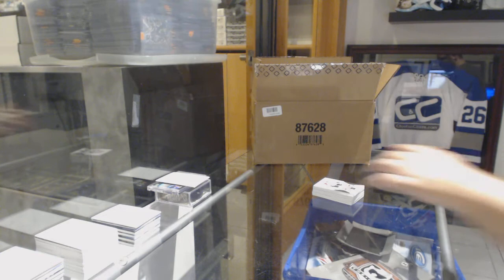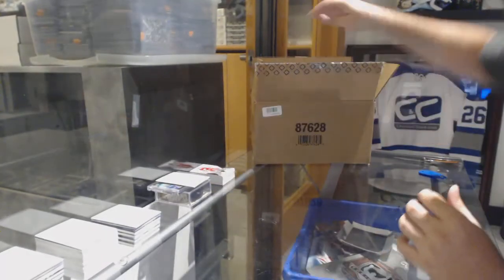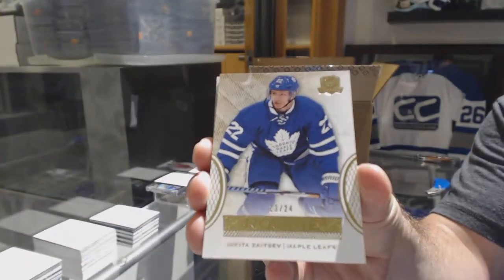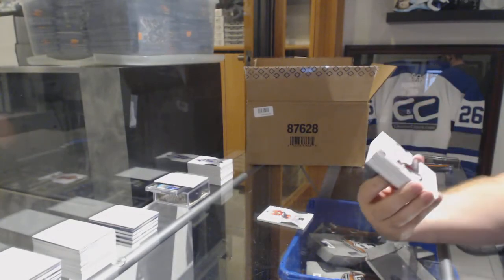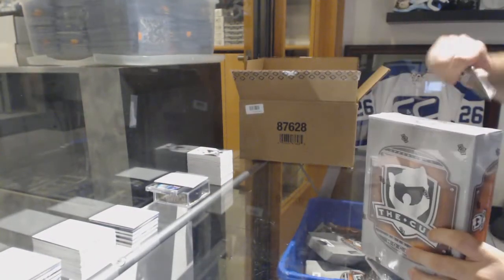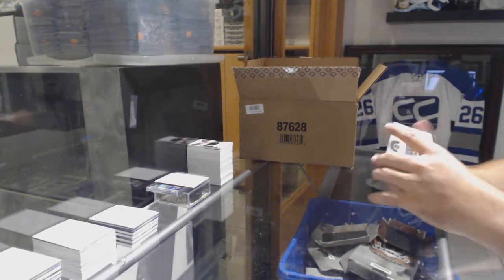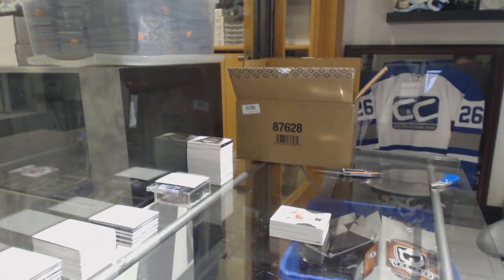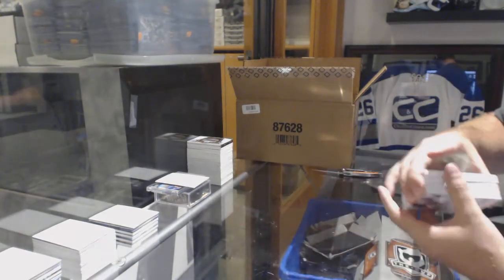16-17 Upper Deck The Cup Hockey 6 Box Case Break - C&C GB #8623